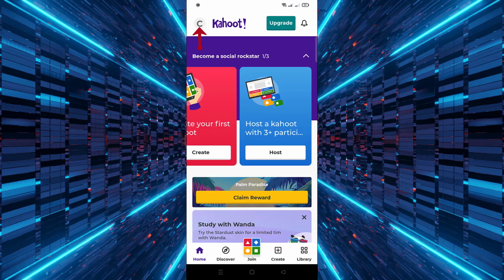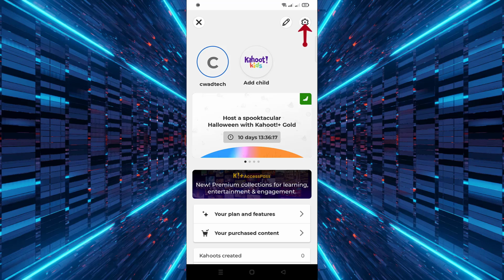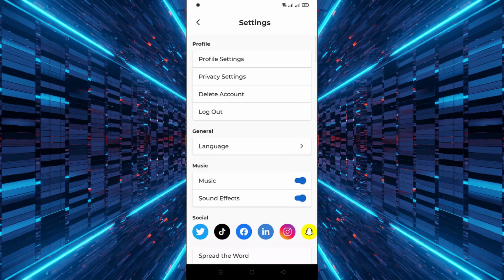How to Turn Off Sound Effects in Kahoot App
Learn how to turn off sound effects in the Kahoot app on your phone for a quieter and more focused game. 🔇

This video shows you how to easily access Kahoot settings and manage audio options. 📱

No more distractions from constant game sounds while playing Kahoot quizzes with friends or in class. 🎓

Control your Kahoot experience and enjoy a smoother, more enjoyable gameplay session. 🕹️

Perfect for students, teachers, or anyone who wants to mute Kahoot sound effects quickly. ✏️

Kahoot app, Kahoot sound effects, disable Kahoot sounds, mute Kahoot game, Kahoot settings.